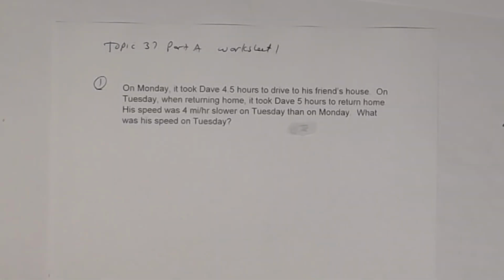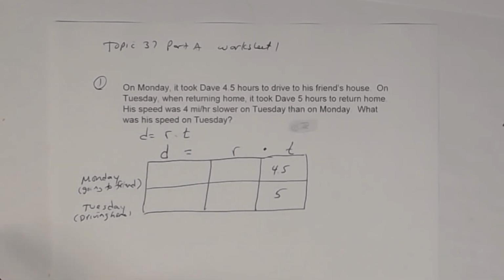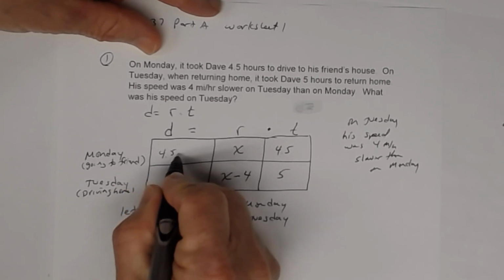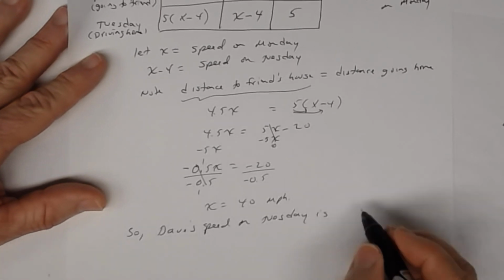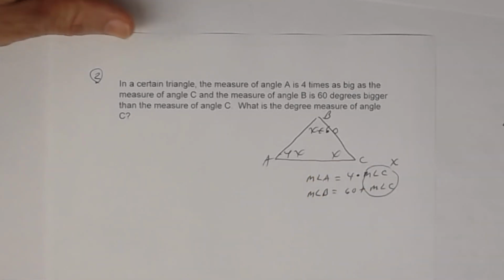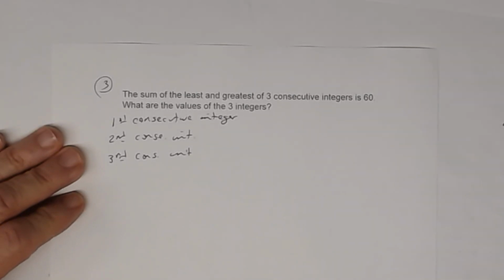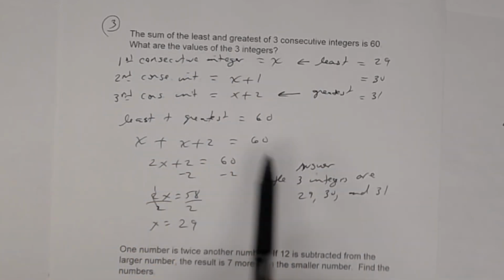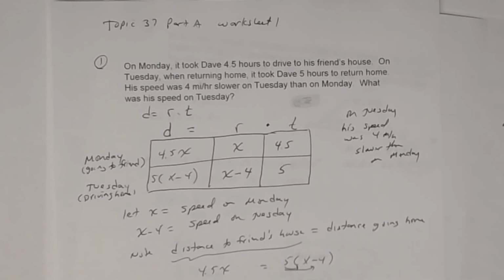Key Topic 37 Part A Worksheet 1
This is the key to the linear application worksheet for Topic 37 Part A Worksheet 1.